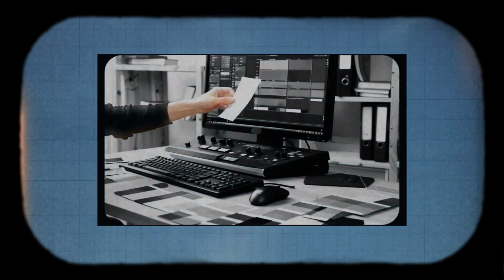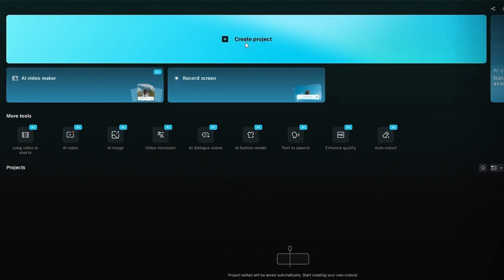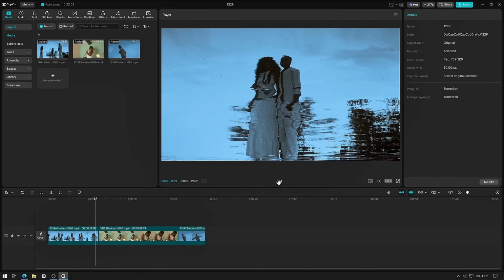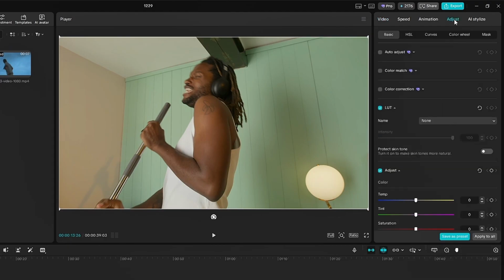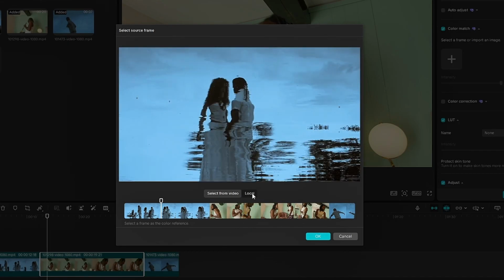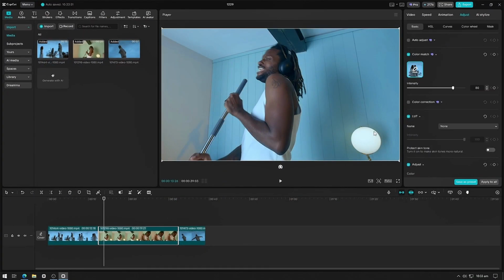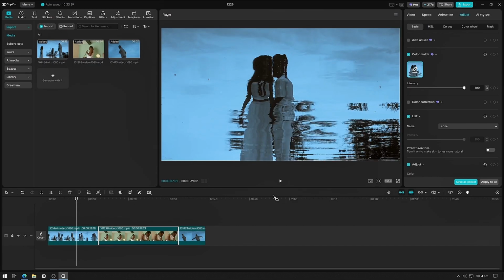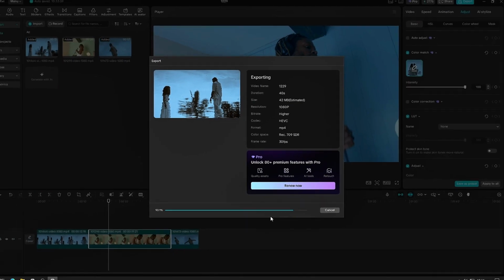Why Did No One Tell Me CapCut Had THIS Color Tool?!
CapCut hides a powerful color tool that can completely change your video’s look.In this CapCut tutorial, I’ll reveal the color feature most creators miss — and how to use it to get clean, cinematic, professional color in minutes.

📌 Topics Covered:

➡ Where to find the hidden color tool in CapCut
➡ How to adjust Intensity of the Effect
➡ Using color tools to fix bad lighting
➡ Exporting color-accurate videos in high quality

👍 What color style are you going for next?